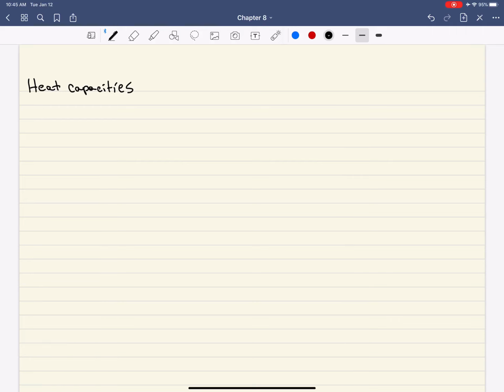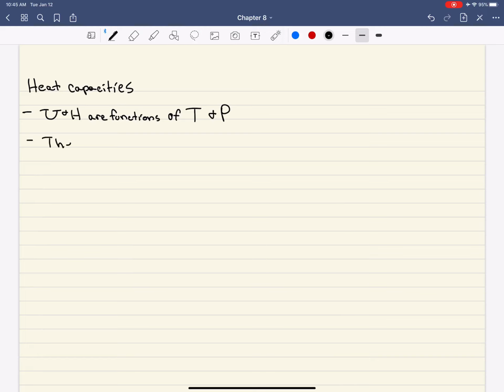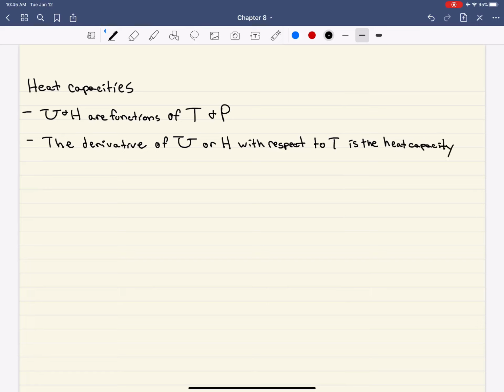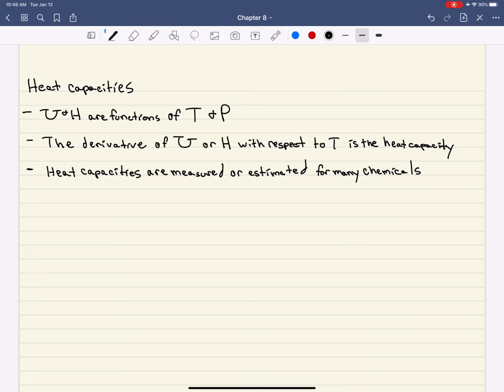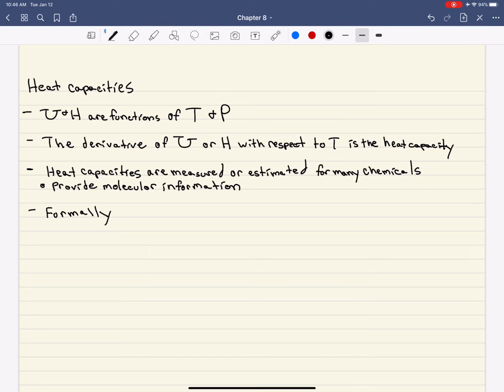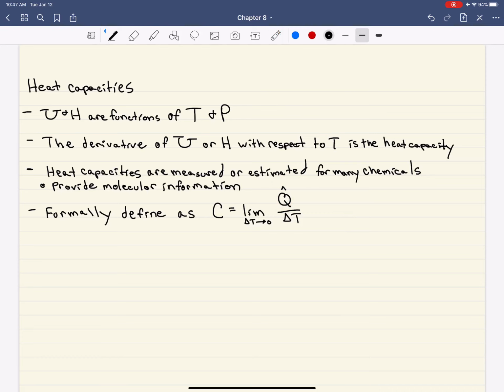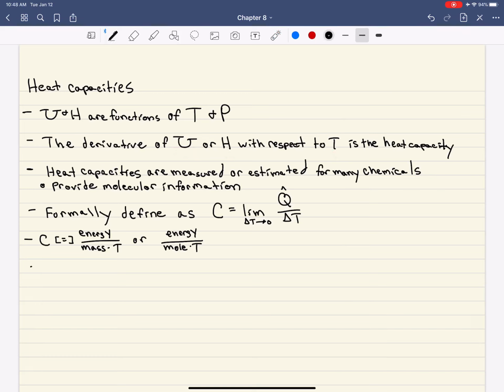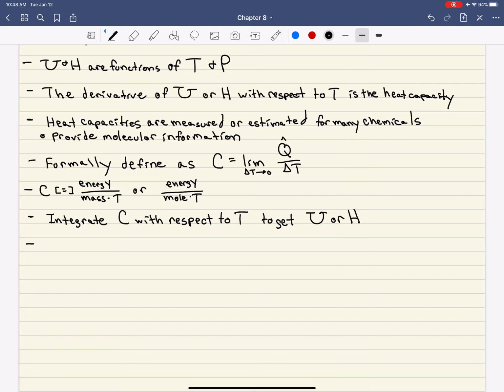47 Introduction to Heat Capacities